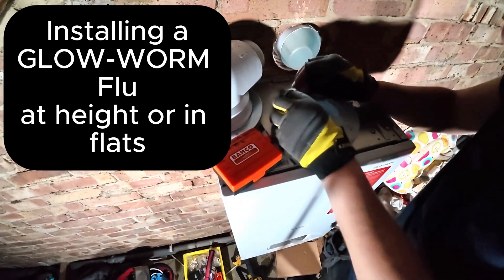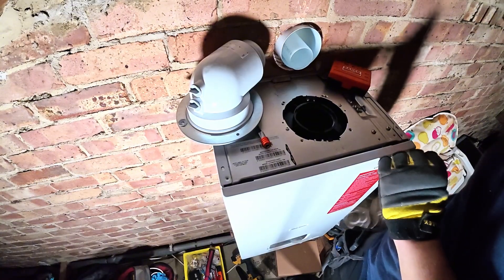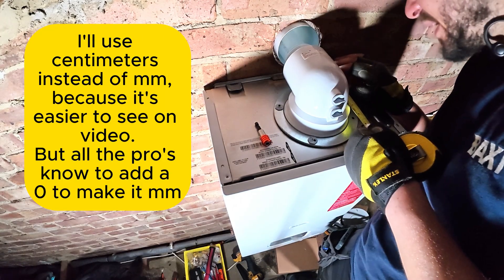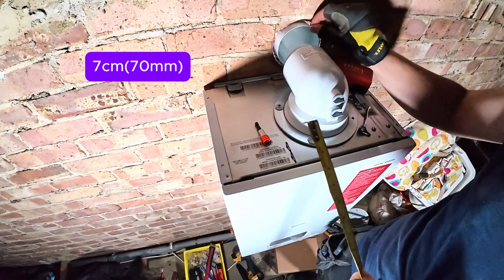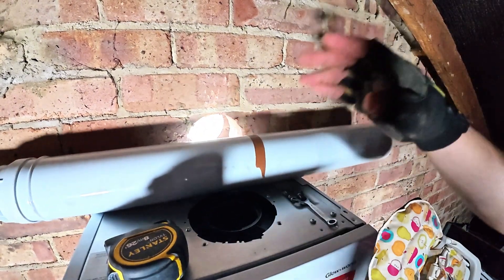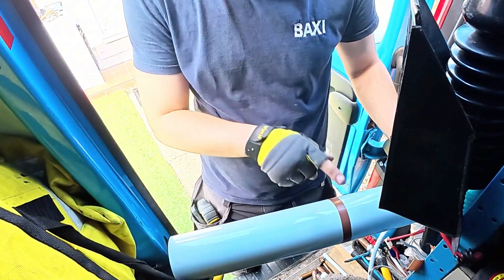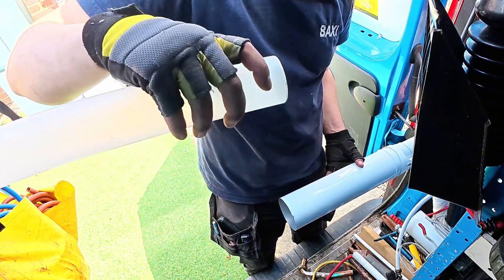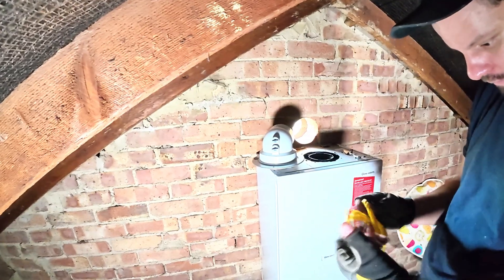Boiler Flue Install HACK: No Ladder Needed! Flue tutorial for Gas Safe engineers glow-worm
we cover everything you need to know to get the job done safely and efficiently.

Say goodbye to dangerous balancing acts and hello to a safer, smarter way of working.

plumbing, central heating, boiler, combi, vaillant, baxi, hive, honeywell, zone valve, ideal, plumber, engineer, training, repair, how to, fix, install, installation, diagnose